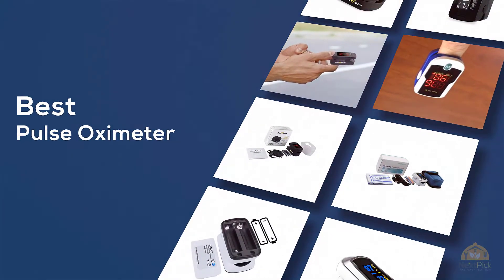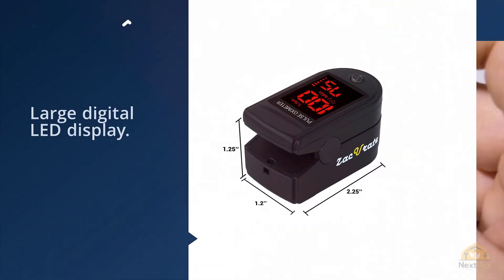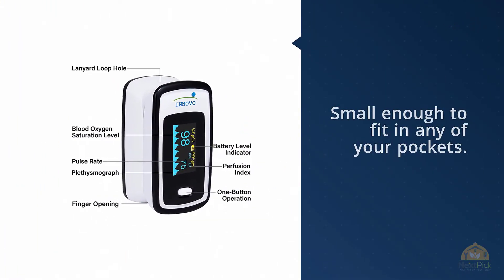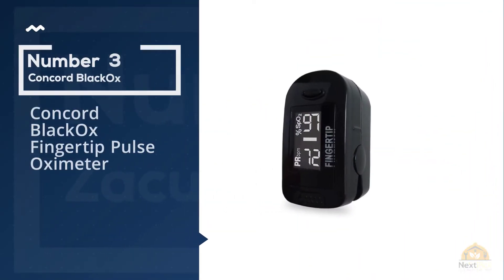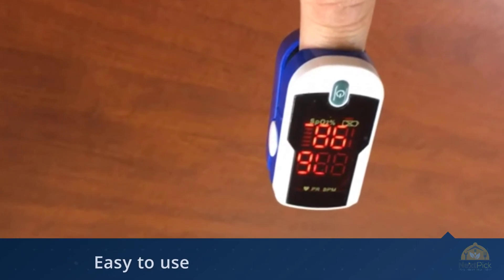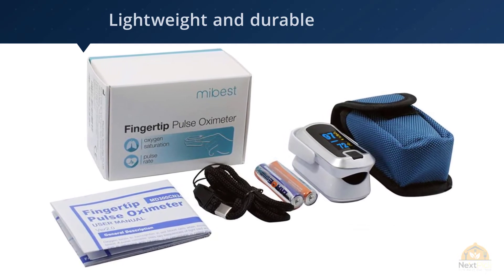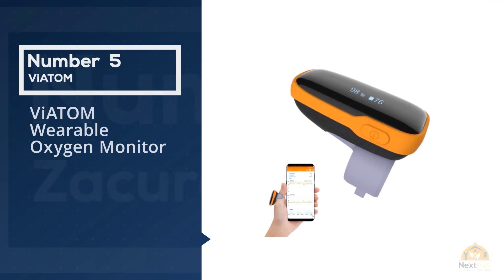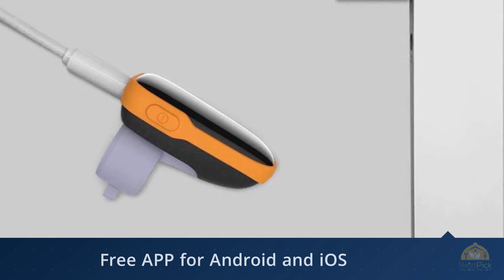Top 5 Best Pulse Oximeters Review in 2024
Best pulse oximeter featured in this Video:
0:23 NO.1. Zacurate Pro Series 500DL Saturation Monitor
1:04 NO.2. Innovo Deluxe Fingertip Pulse Oximeter
1:47 NO.3. Concord BlackOx Fingertip Pulse Oximeter
2:32 NO.4. mibest Silver Dual Color OLED Finger Pulse Oximeter
3:26 NO.5. ViATOM Wearable Oxygen Monitor

What Is A pulse oximeter?
A pulse oximeter is a clinical gadget that in a roundabout way screens the oxygen immersion of a patient's blood (rather than estimating oxygen immersion legitimately through a blood test) and changes in blood volume in the skin, creating a photoplethysmogram that might be additionally prepared into different estimations. The pulse oximeter might be joined into a multiparameter persistent screen. Most screens likewise show the pulse rate. Convenient, battery-worked pulse oximeters are likewise accessible for transport or home blood-oxygen checking.

What is the best pulse oximeter?
We strive to review as many products as we can, read realtime reviews, and made our own ranking. We welcome all your comments.